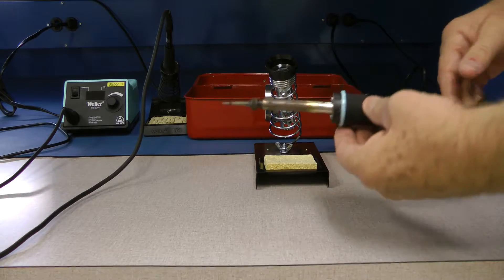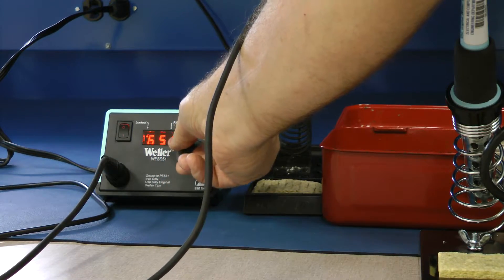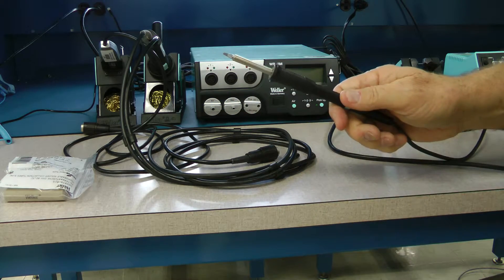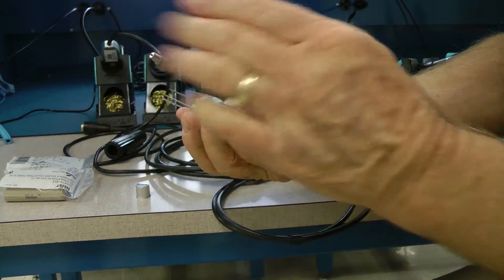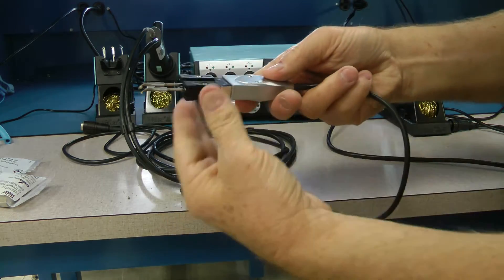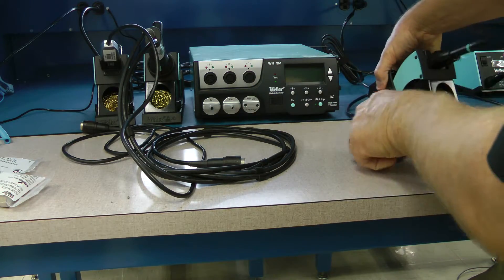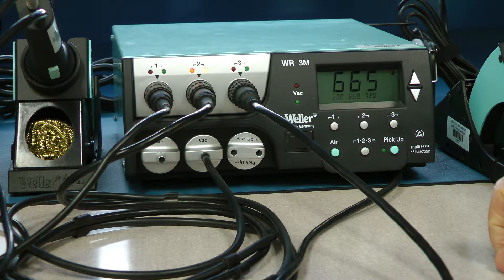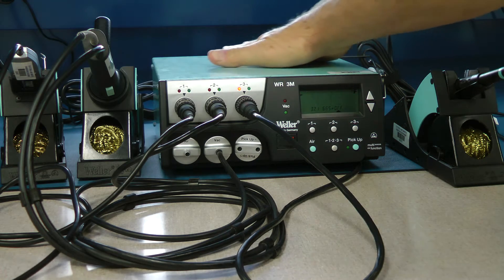Introduction to Weller Soldering Stations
A basic tutorial on the operation of three different Weller soldering stations.